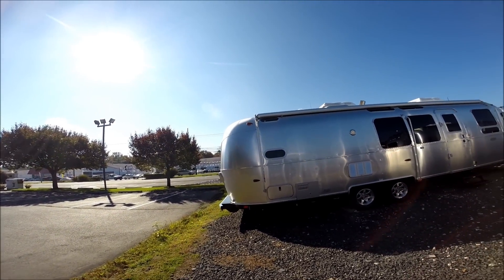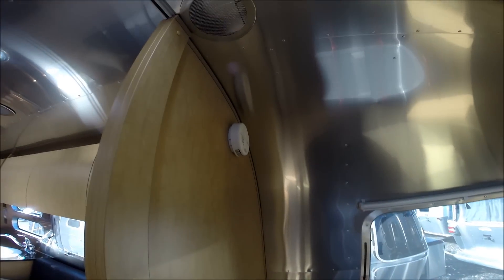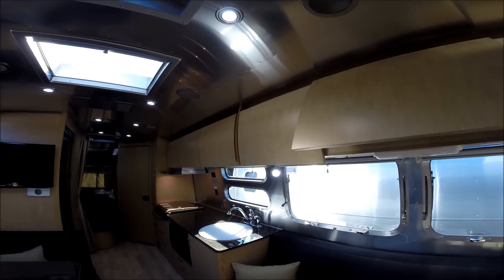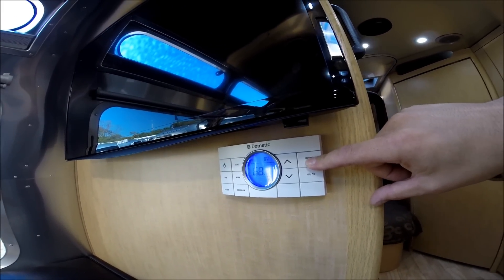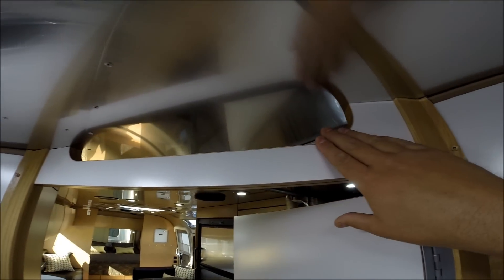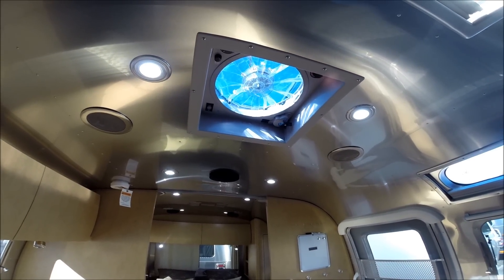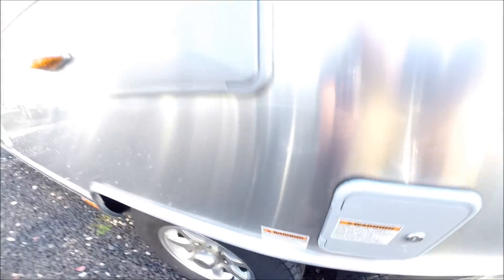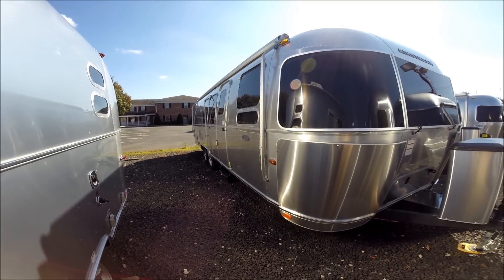Airstream Flying Cloud 30FB Bunk Walkthrough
A Walk Through of the features and build construction of the 2015 Flying Cloud 30FB Travel Trailer.